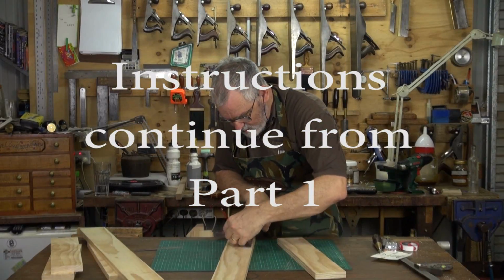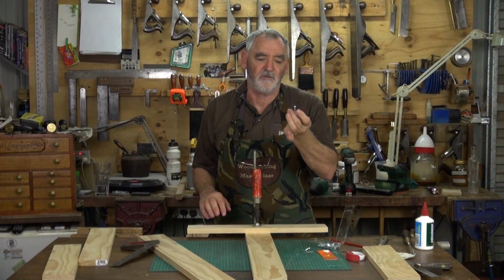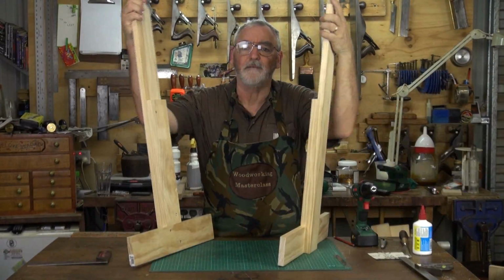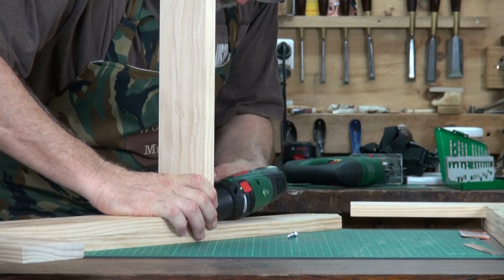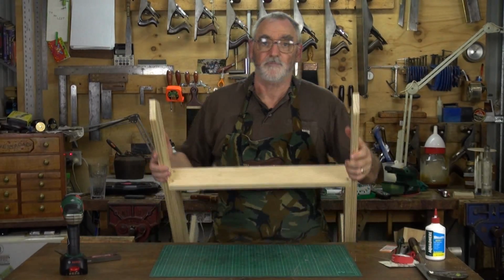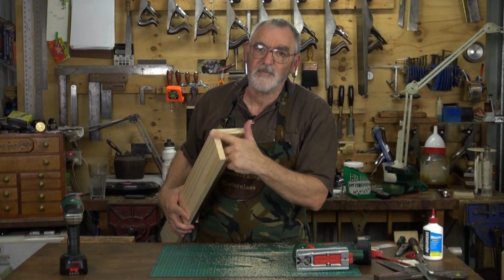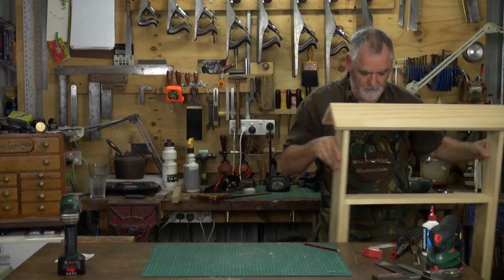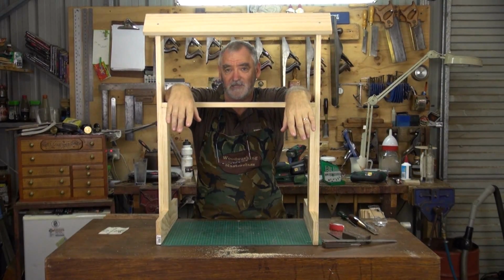How to Make a Saddle Stand, part 2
Final instalment of Steve Hay's beginner woodworking project.